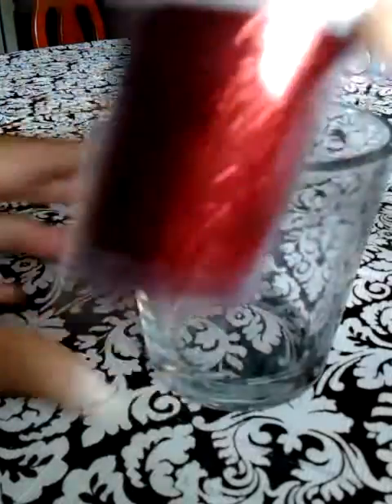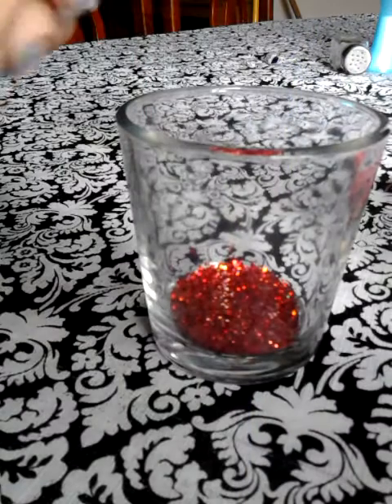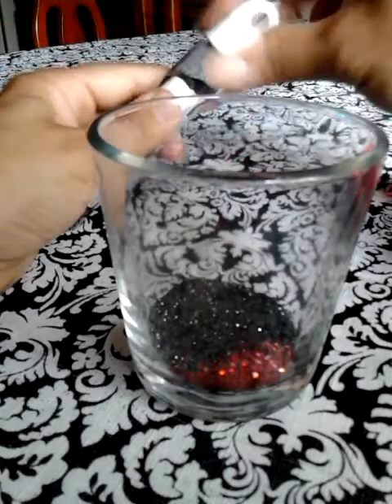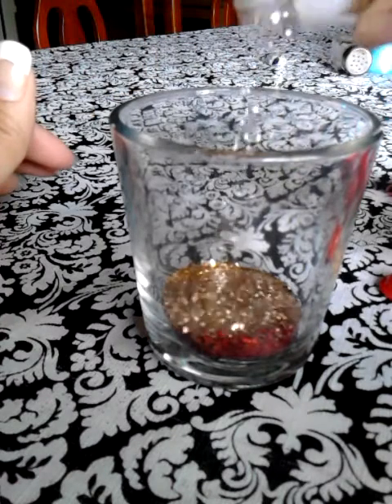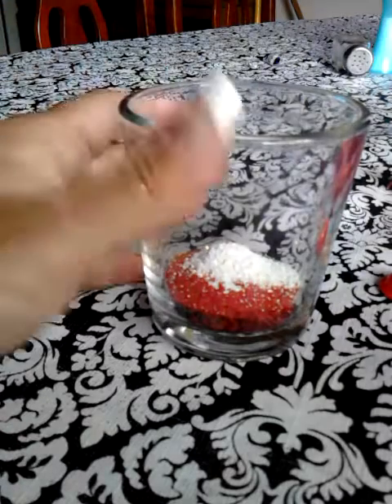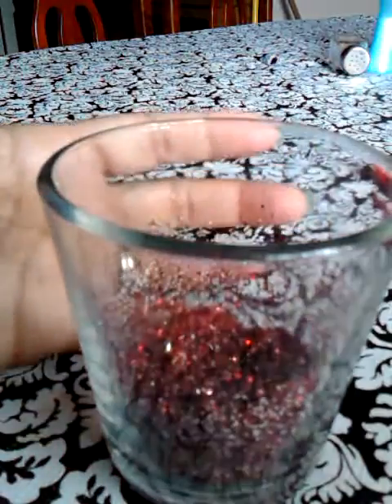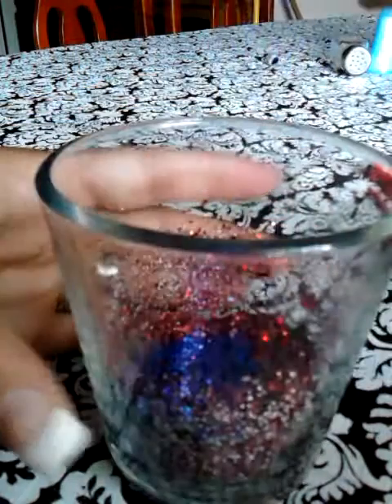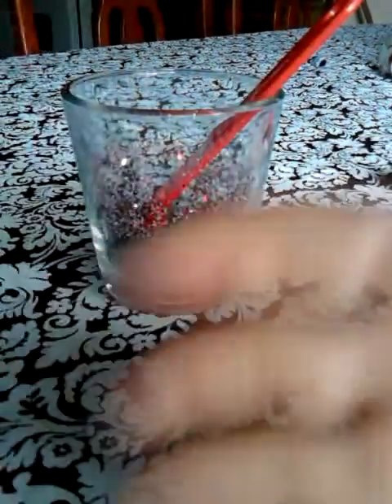mix for Clare 812 group swap